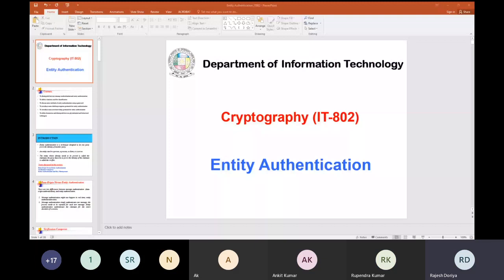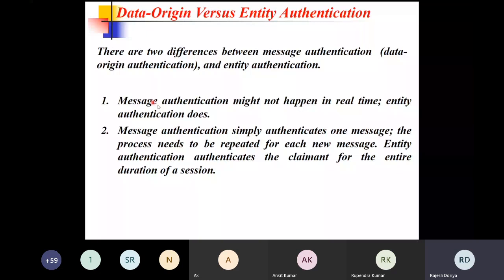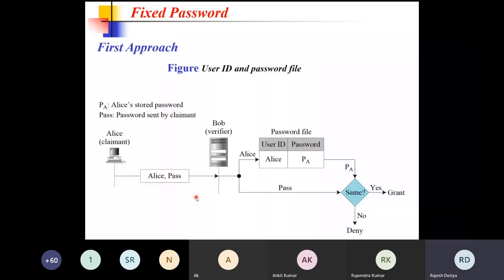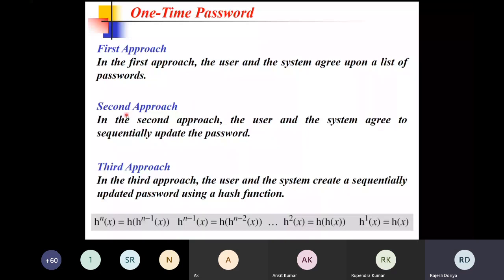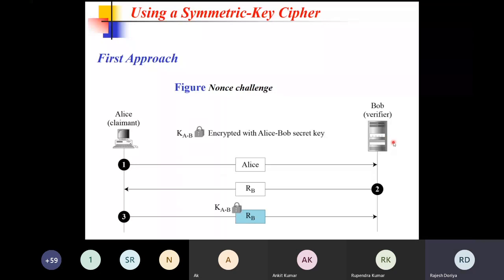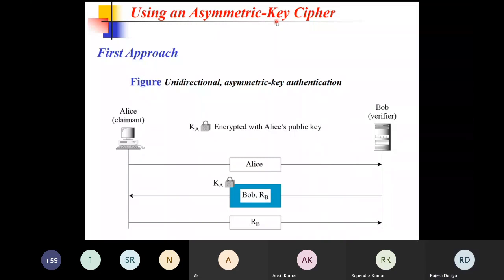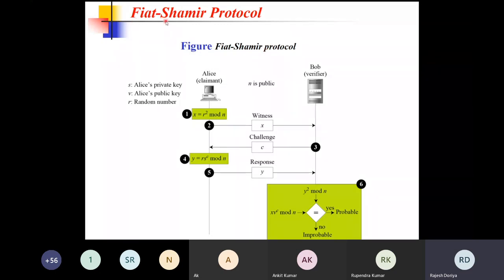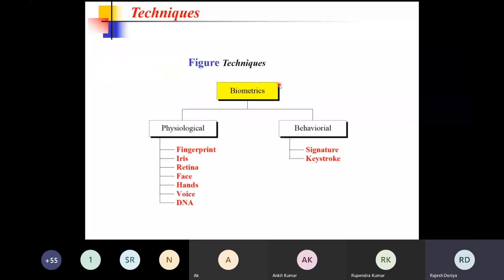Entity Authentication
This video describes the entity authentication schemes